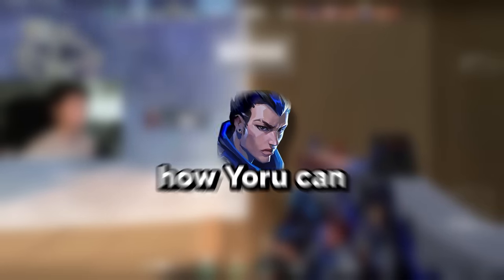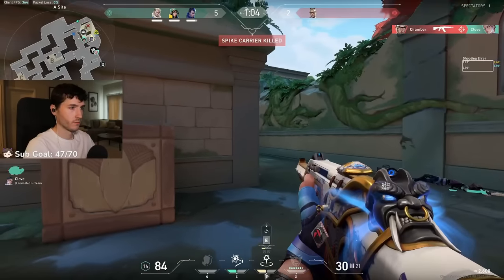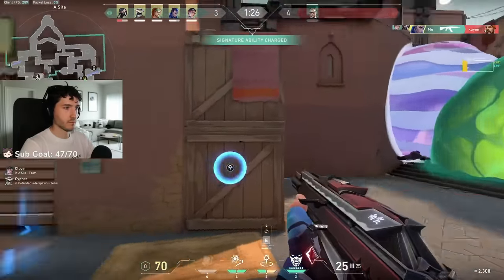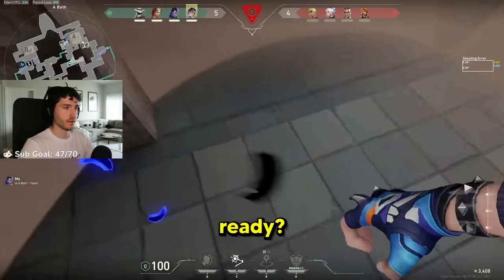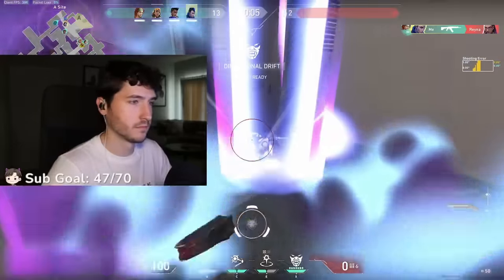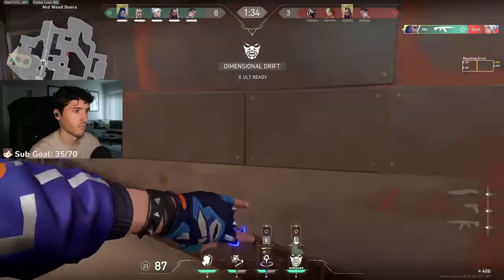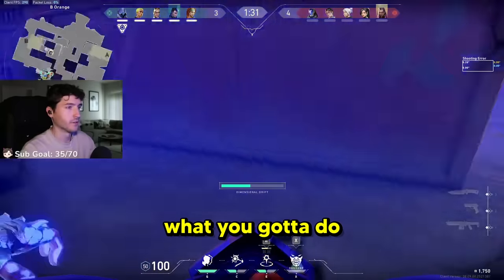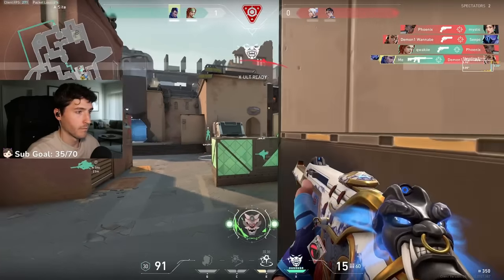Yoru can't die anymore...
Today I show you awesome Yoru tech

🧠 Want to become an Immortal Yoru? Check this out